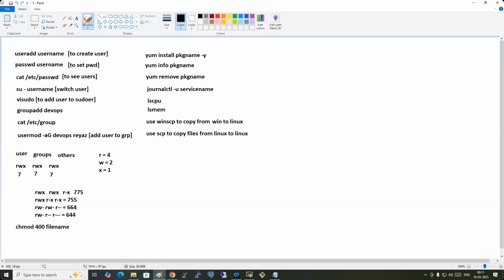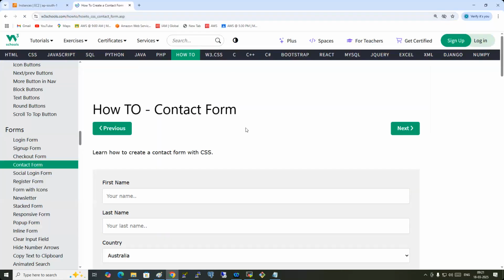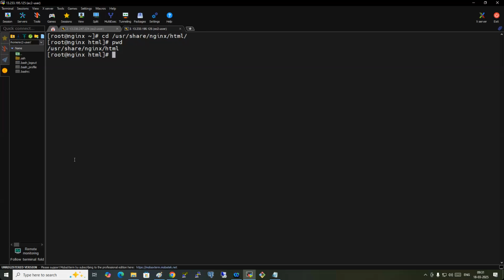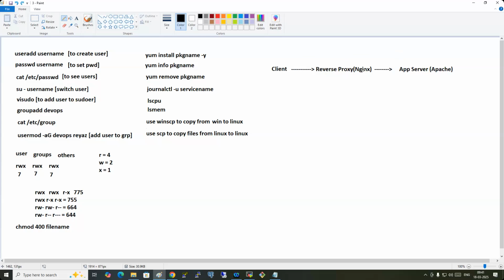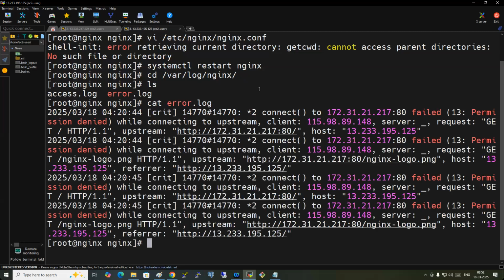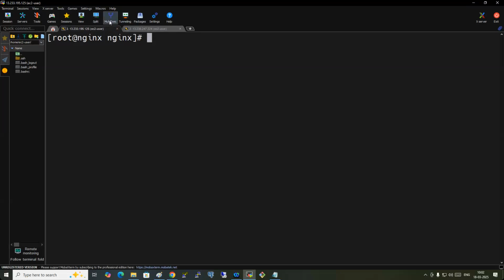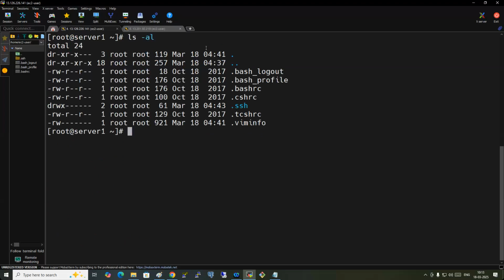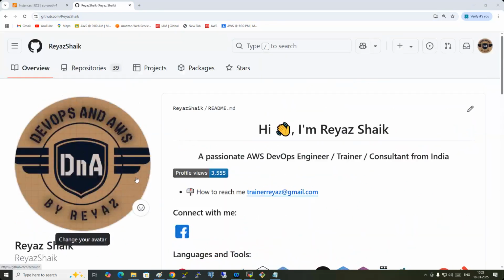Session - 69 (18-03-2025)